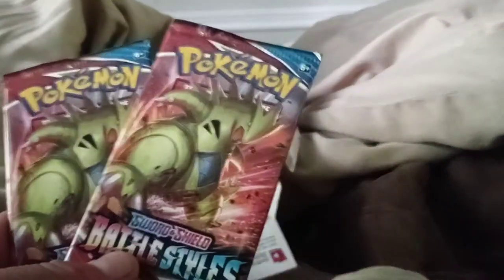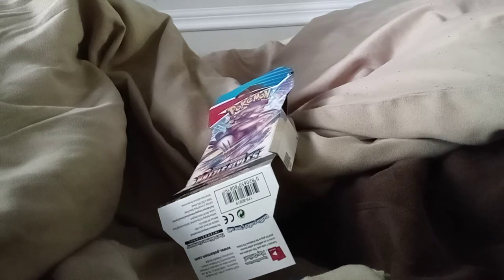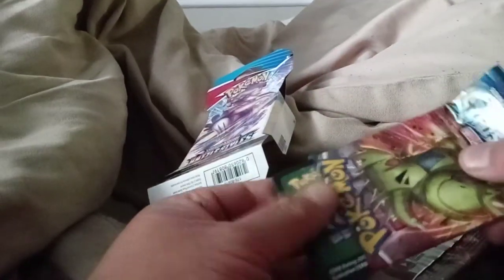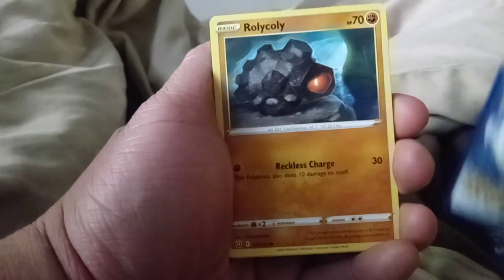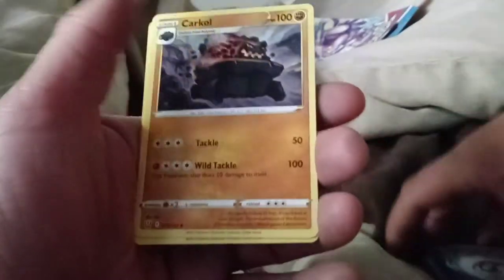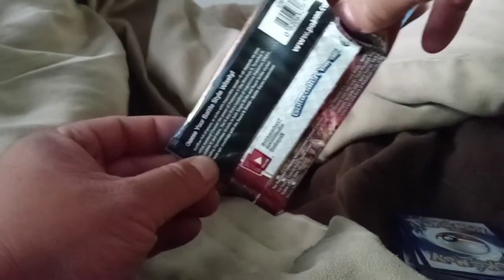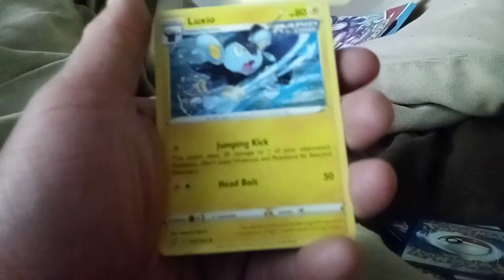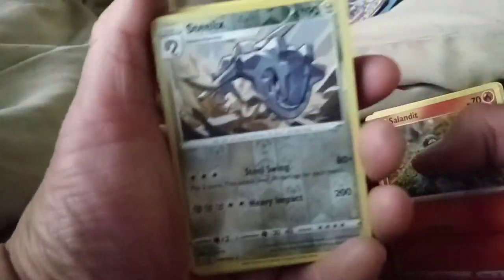Mini Pokémon Cards Opening